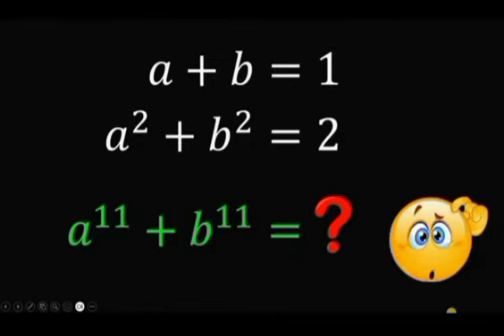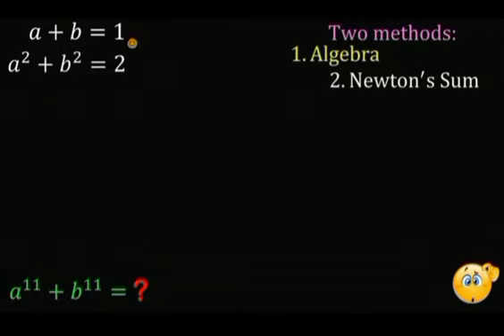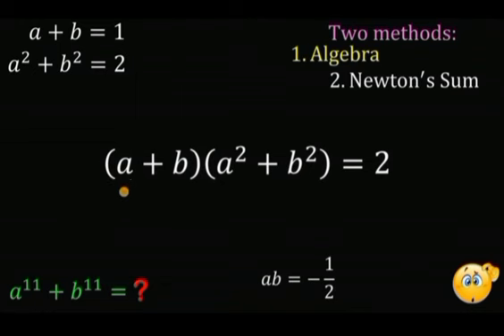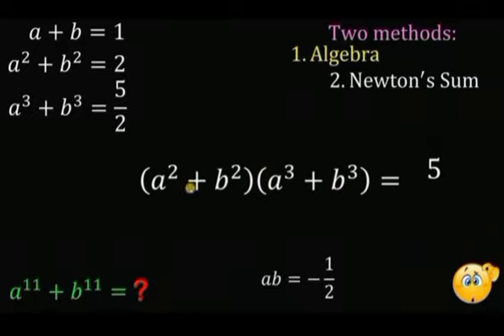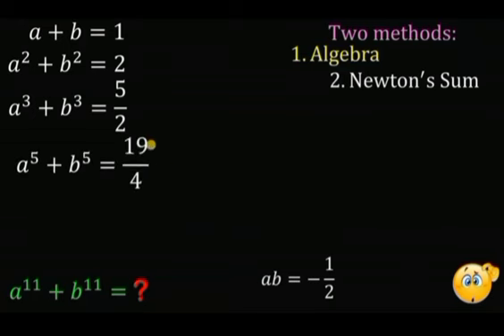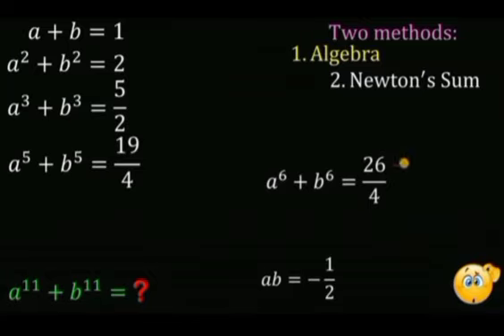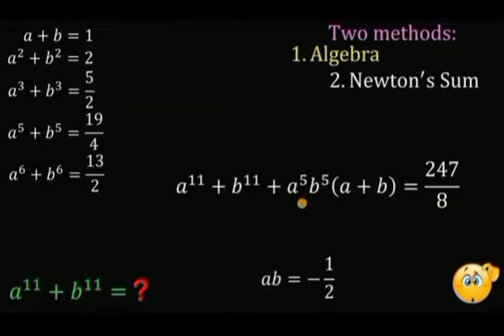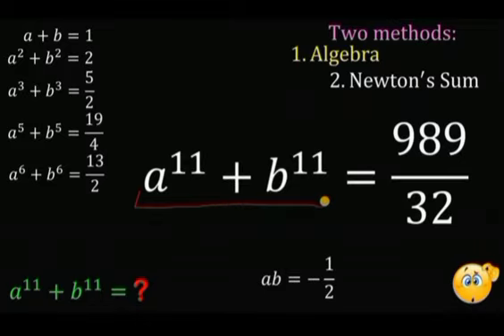Germany Olympiad Maths Question || 95% Failed This Test